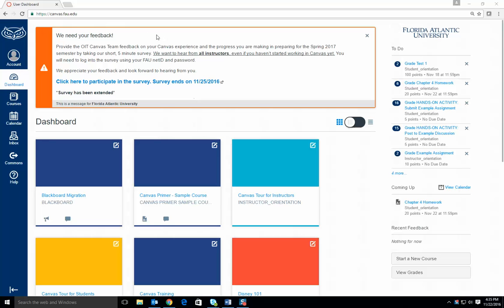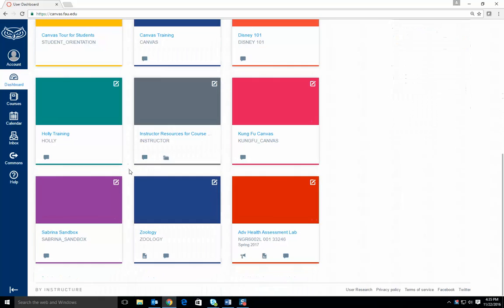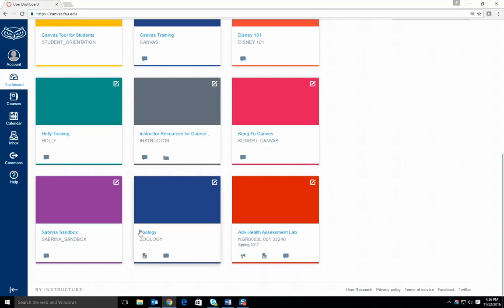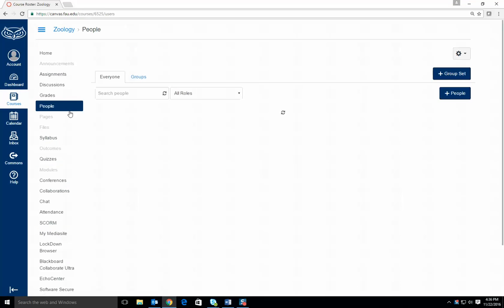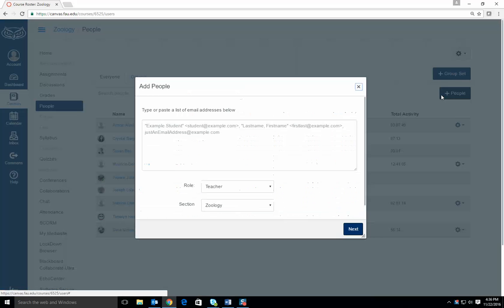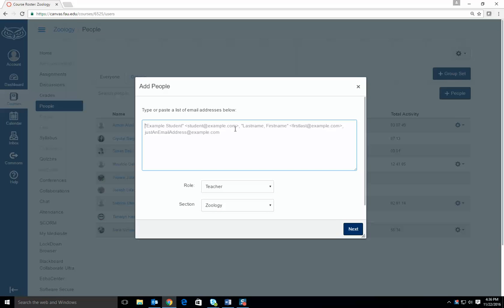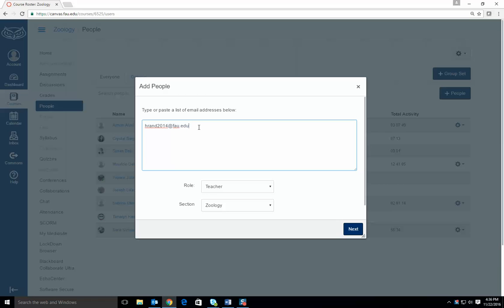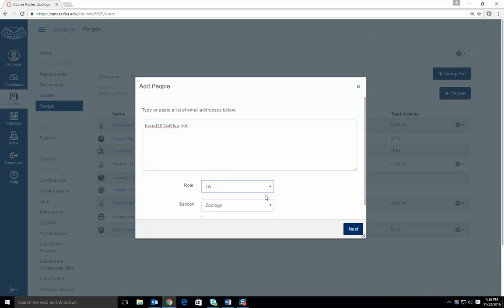Adding a TA to a course in Canvas